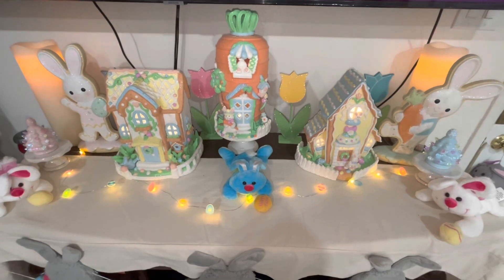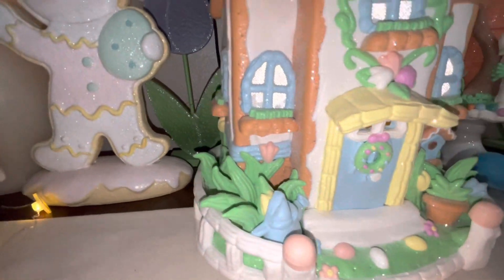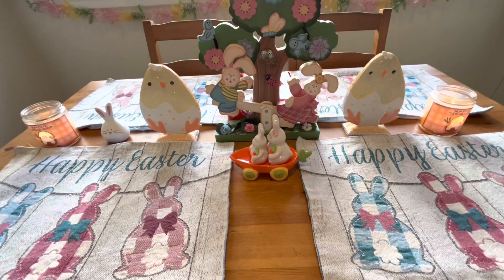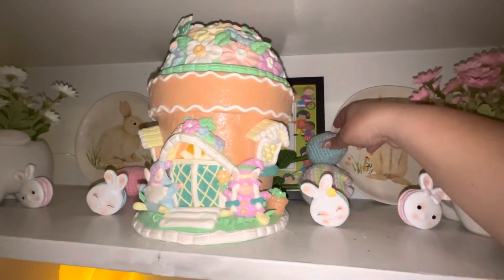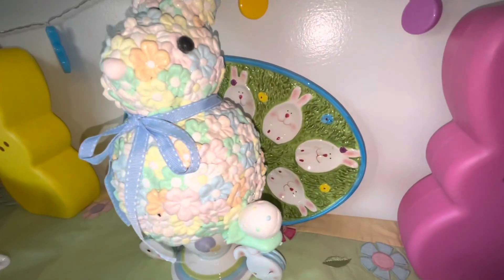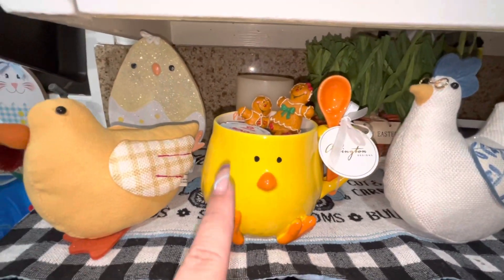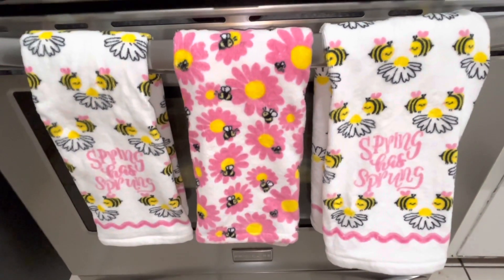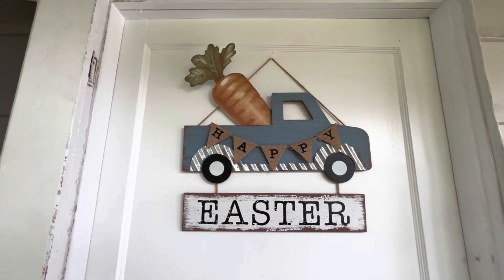My Easter Home Decor!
Showing you how I decorated my small home with my beautiful Easter decorations. I tried my best! I hope you like and enjoy. ￼